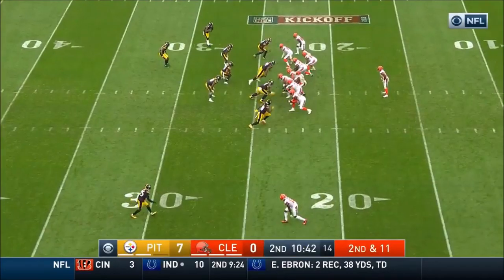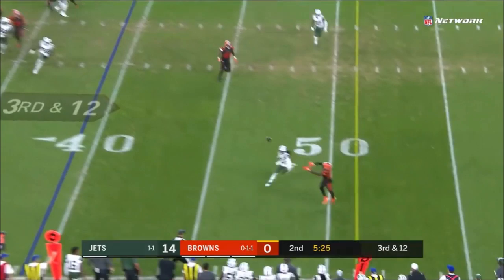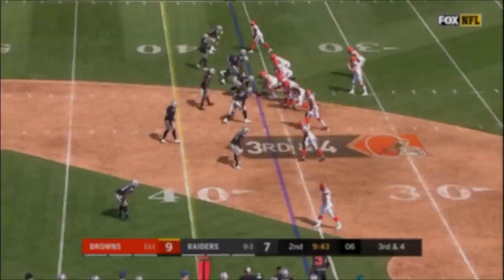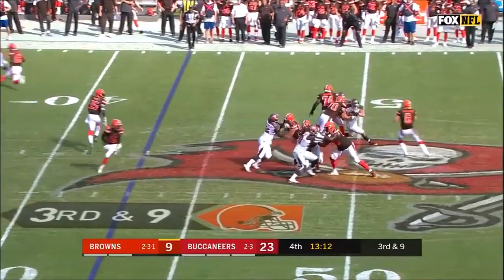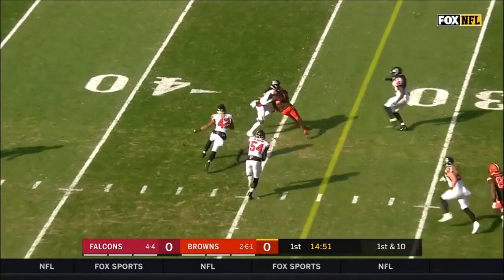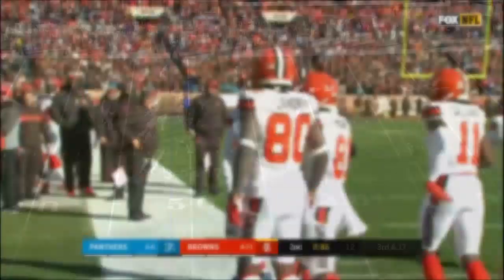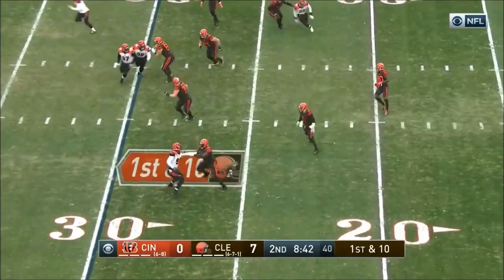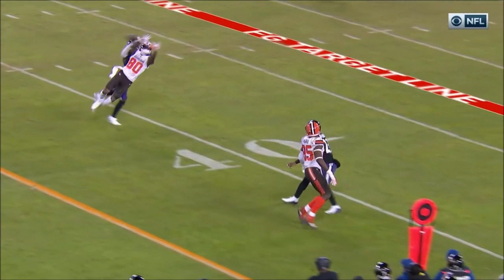Jarvis Landry FULL 2018 Highlights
Every highlight from Jarvis Landry's 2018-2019 NFL season!